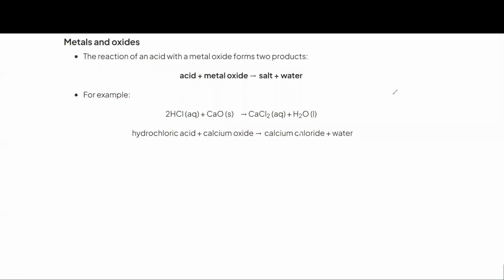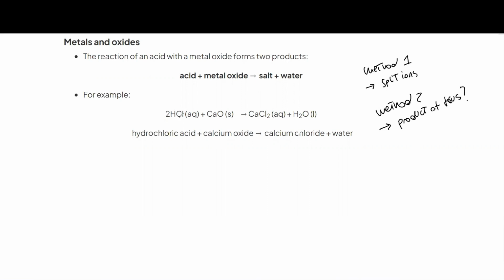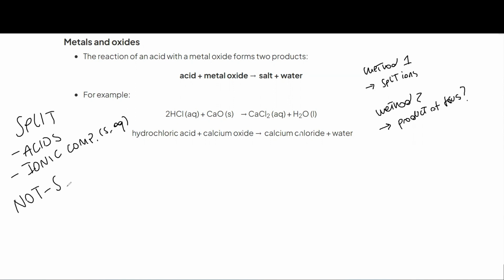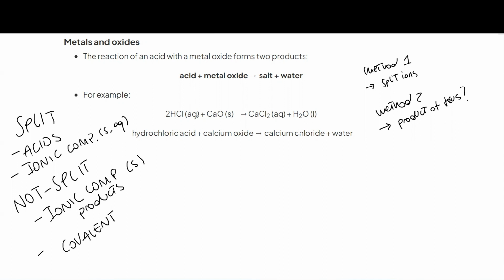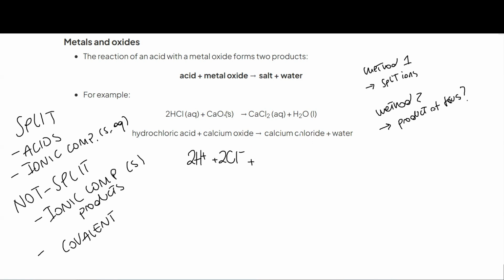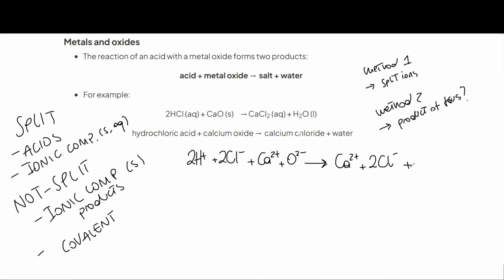How to write ionic equations in chemistry | GCSE, AS and A-Level chemistry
In this video, I show you two methods to write ionic equations. One is based on knowing the product of the relevance of a reaction and the other one is based on splitting ionic compounds and canceling out recurring ions.